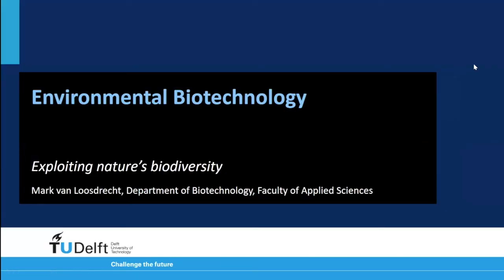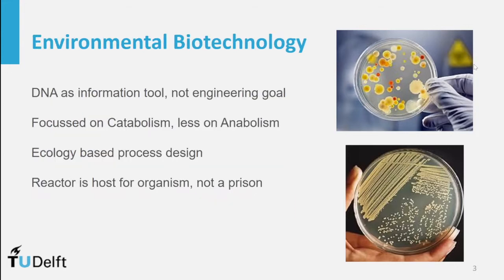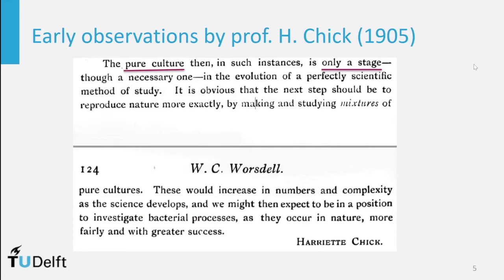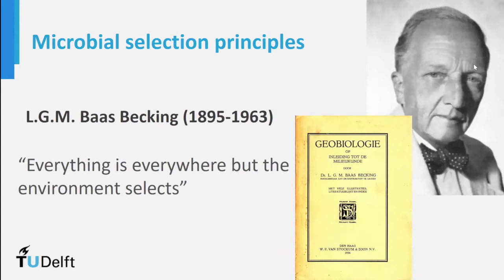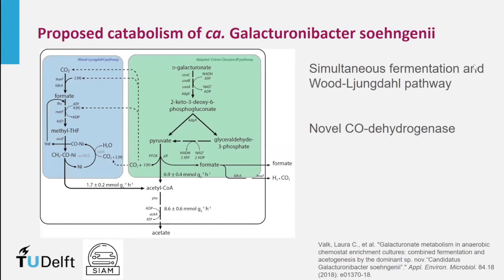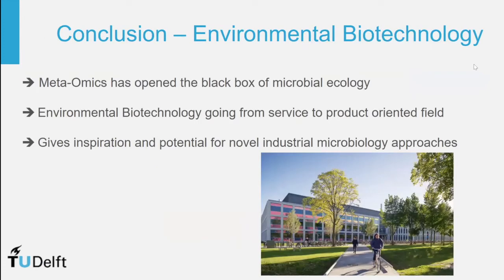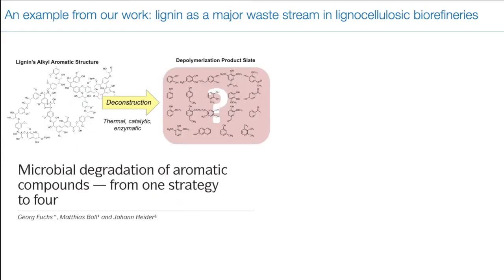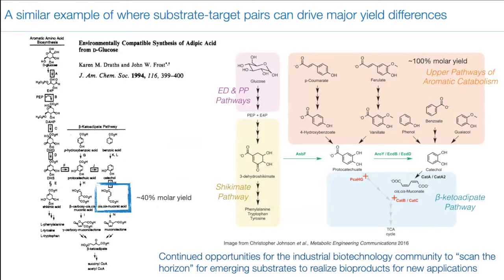Workshop On-demand: Industrial and Environmental Biotechnology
Both Environmental and Industrial Biotechnology rely on microbial biocatalysis to convert raw materials into products and services.

These two sectors have historically developed along parallel pathways and towards different application areas. However, major advances in Systems Biology have led to an inextricable link between these two technology families.

On June 24th, world-class specialists Merja Penttilä (VTT), Marion Crest (BioResourceLab), Gregg T. Beckham (NREL), and Mark van Loosdrecht (Delft University) examined the key features of Industrial and Environmental Biotechnology, exploring their relative strengths and weaknesses, and looking at the current state of the art, especially in real-life applications.

PROGRAMME

Environmental Biotechnology in a Nutshell
Mark van Loosdrecht

Modern Industrial Biotechnology
Gregg T. Beckham

Panel Session